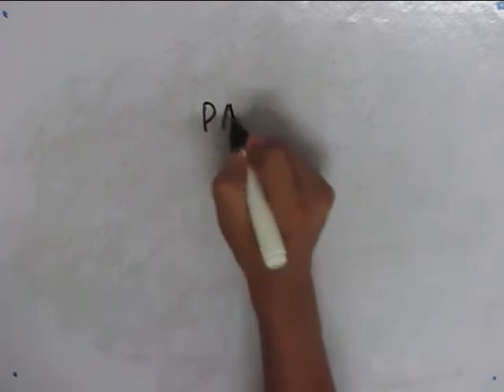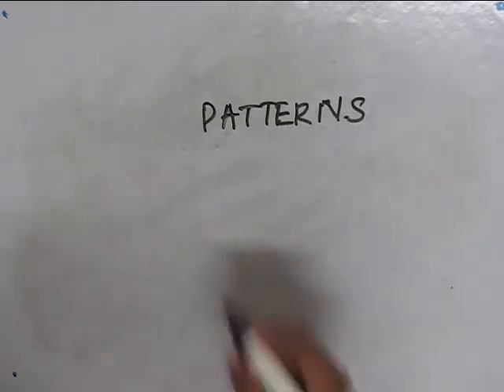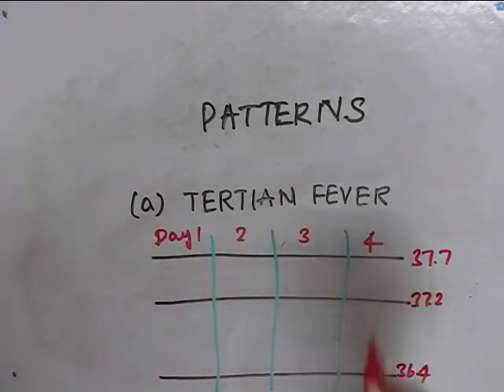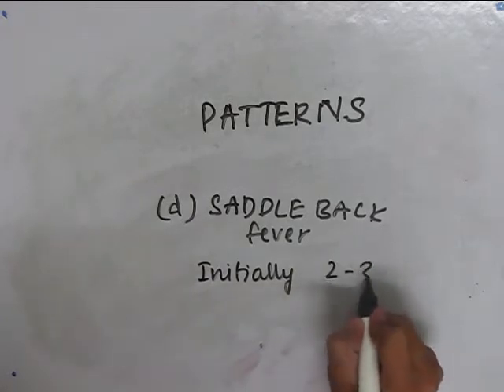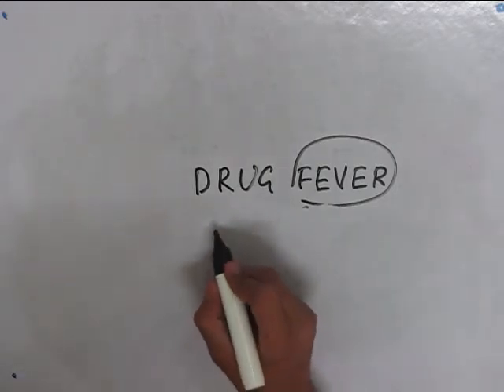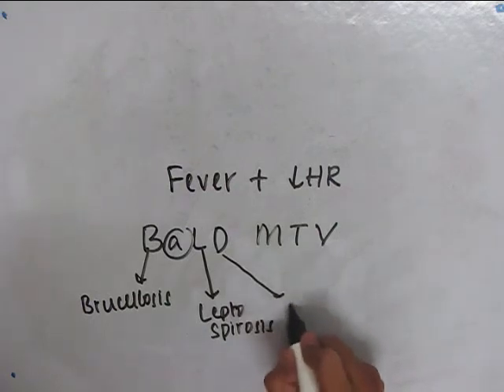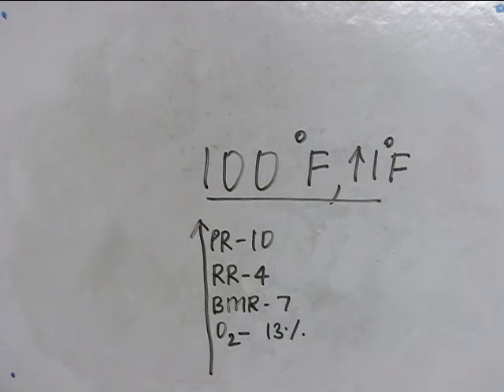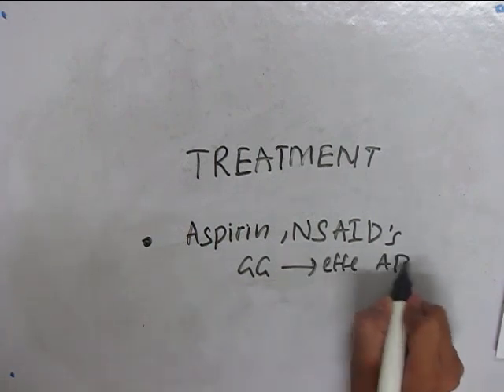FEVER (PART 2)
This video covers part 2 of FEVER

Happy studying!!